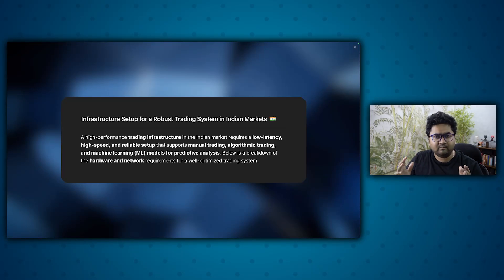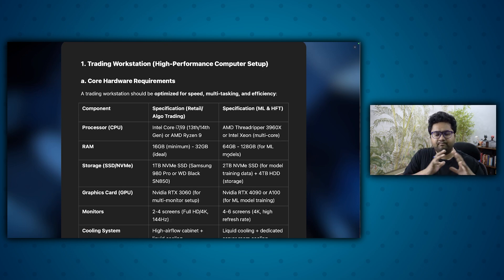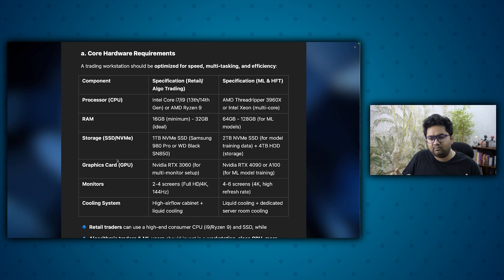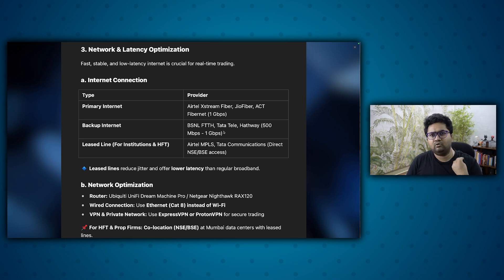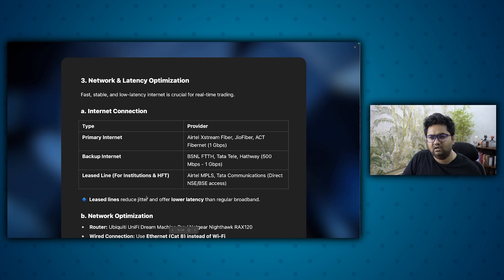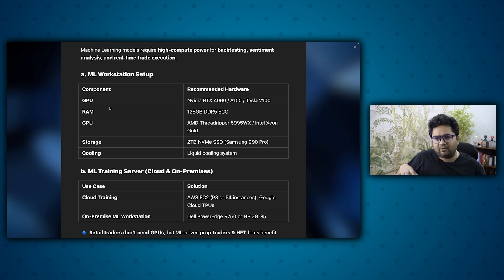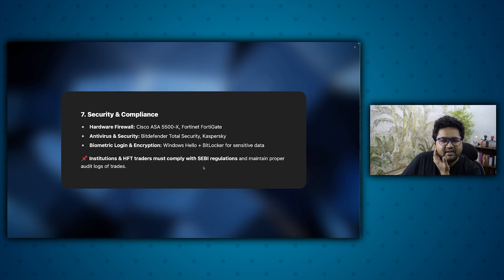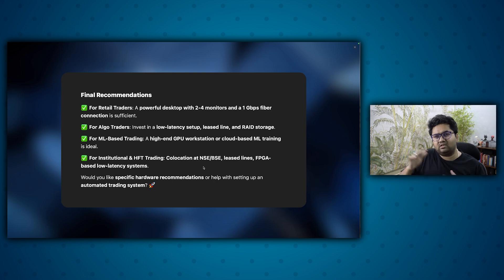Best Hardware Setup for a High-Performance Trading System in India Markets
Join EPAT® by QuantInsti – the leading program in algorithmic trading and finance.

Chapters